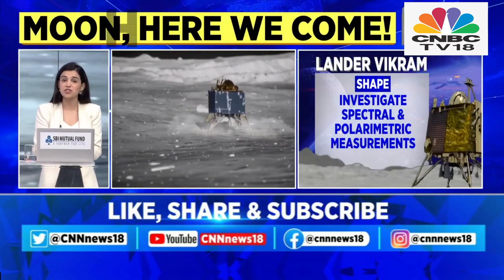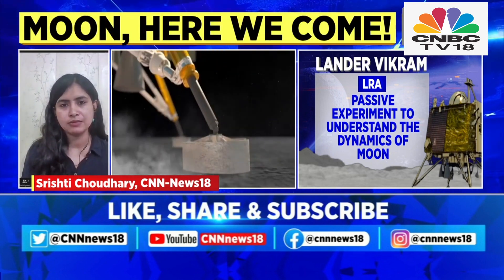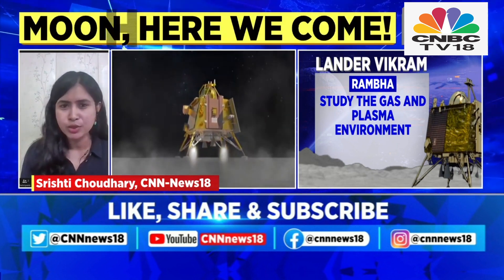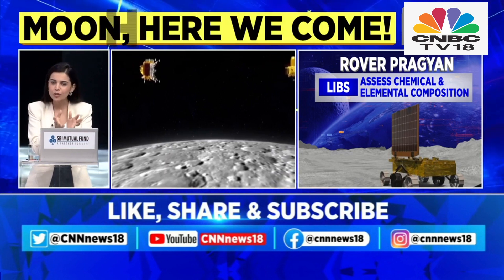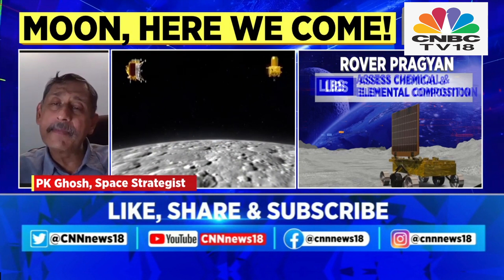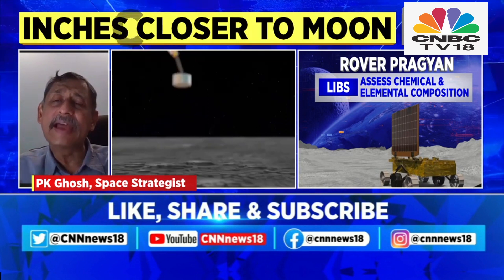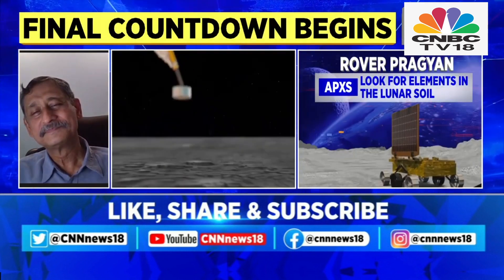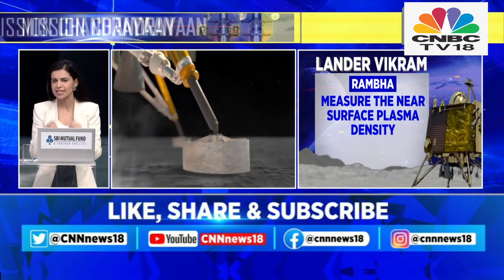Chandrayaan-3: Vikram Lander Separates From Propulsion Module, Landing At Lunar Surface On August 23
The Chandrayaan-3 lander, which carries within it the 26kh rover, separated from the propulsion module on Thursday for its onward journey to the surface of the moon on August 23.

The lander module will descend further down from the current near-circular orbit of 153 x 163 km after a de-boosting manoeuvre planned for Friday evening. The propulsion module, meanwhile, will continue orbiting the moon and studying the spectral signatures of Earth using a payload that was tacked on to the mission in addition to the science experiments carried on board its predecessor.

n18oc_business